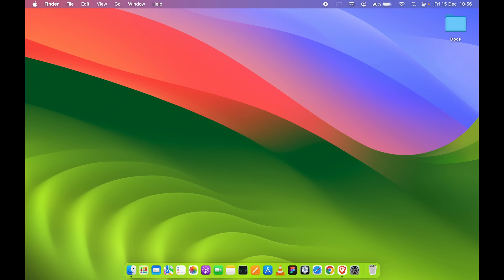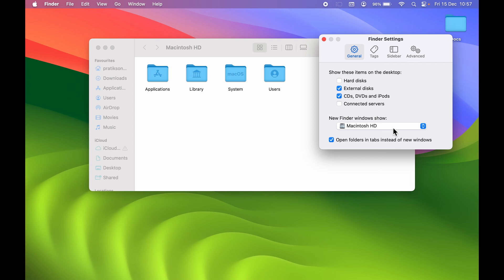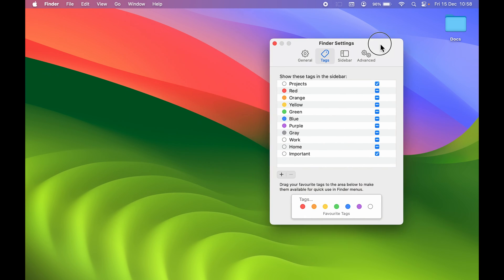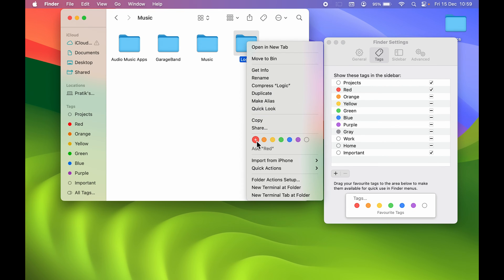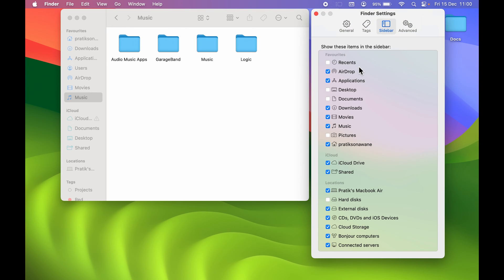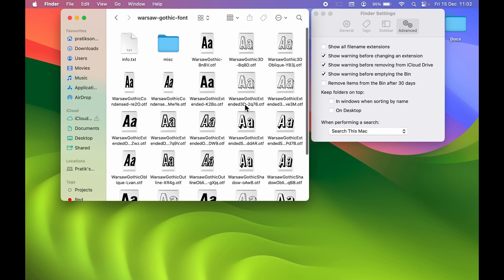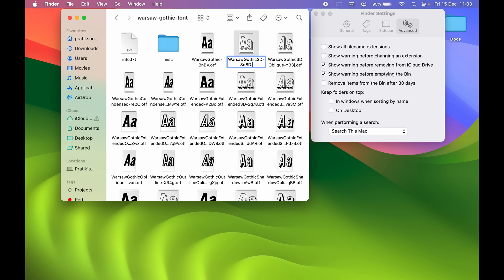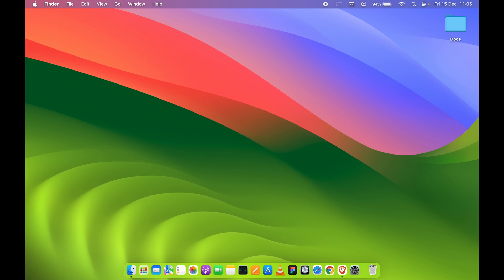Finder Settings in Mac - Change Finder App Preferences & Settings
Want to change a few settings in the Finder app on Mac? Here is a video that explains all thes settings and preferences that you can change to customize the Finder app to your taste on your MacBook. Let me show you these settings and help you understand what those mean and what would happen if you change them.